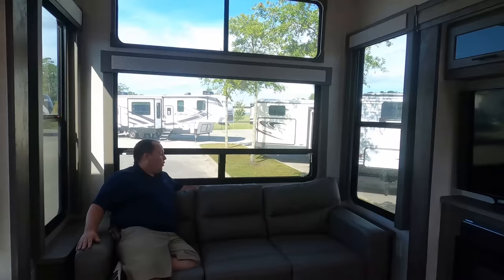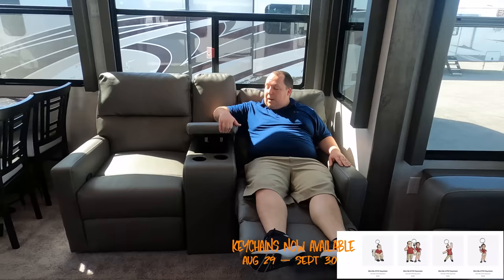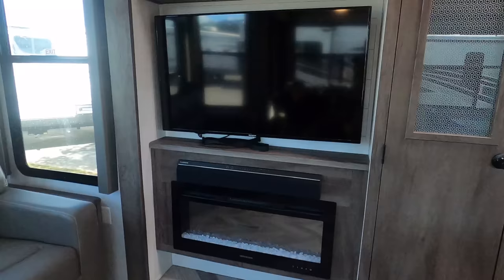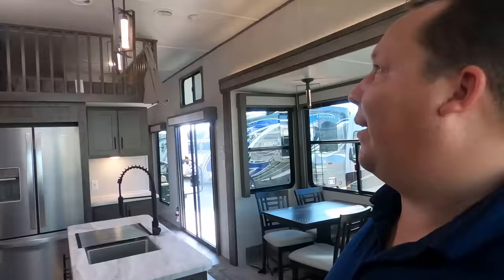2 Story Travel Trailer RV! Grand Lodge Destination Trailer!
2021 Forest River Wildwood Grand Lodge 42DL
Hey everyone welcome back to another video! We have a great one today! This is the BIGGEST Travel Trailer I have ever seen! This is a 2021 Forest River Wildwood Grand Lodge 42DL Which is a 2 story 3 bedroom destination trailer! This is so awesome its like a Tiny Home! Whats so great about this RV is so many people are looking at Tiny Home Tours but Tiny Houses are so expensive where you can get this beautiful Trailer for 70k! And thats MSRP and NOT the actual Sale Price Now this is a Park Model Travel Trailer which means it can be towed but it shouldnt be towed alot. Its more supposed to be towed from A to B and then parked.

It you want to buy a Official Matt's RV Reviews Sticker then click this

Sleeps 7
Slides 3
Refrigerator Type Whirlpool French Door Residential
Shower Size 50"
Water Heater Type Electric
AC BTU 15000 btu
TV Info LR 50" HDTV
Awning Info 20'